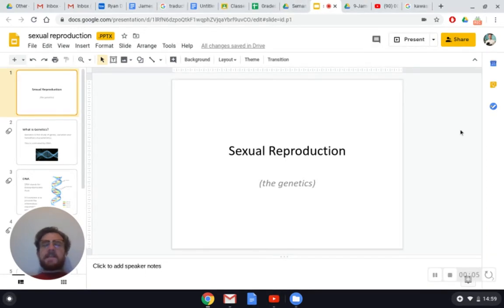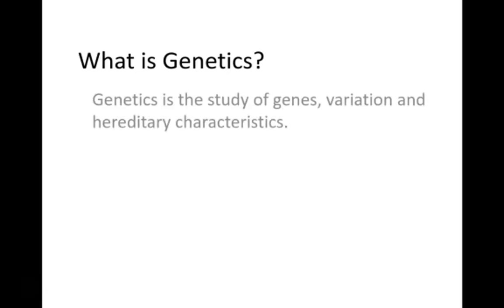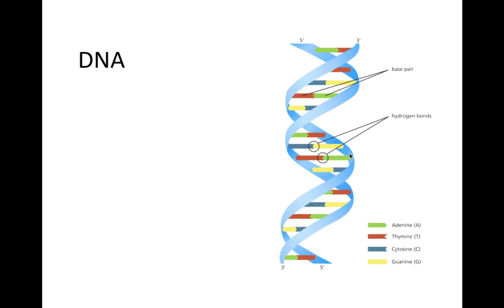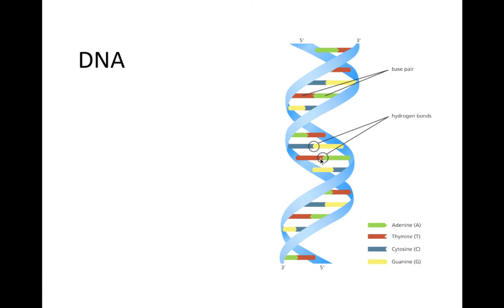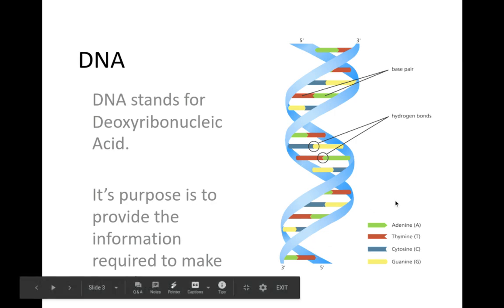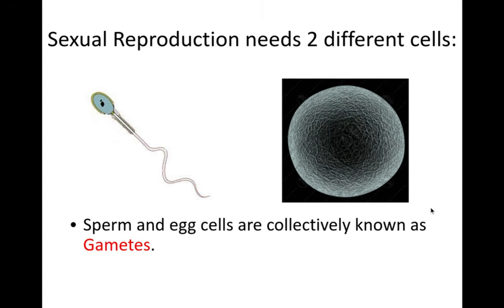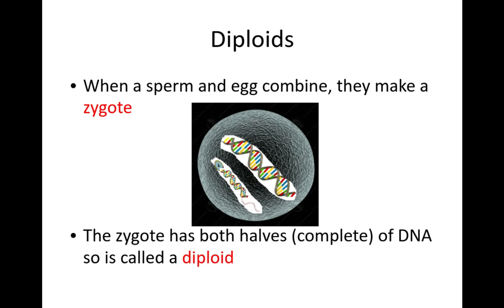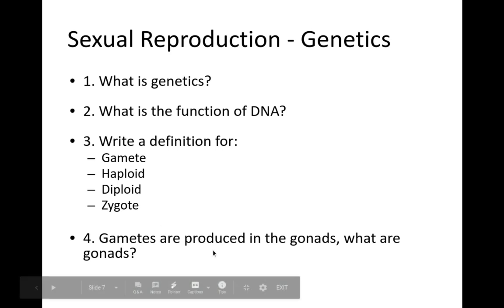An Introduction to Genetics